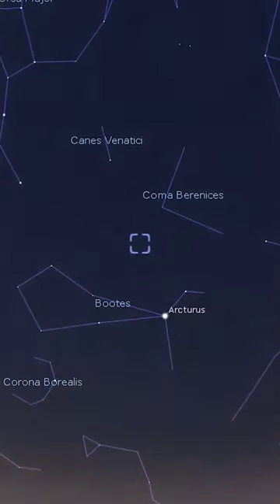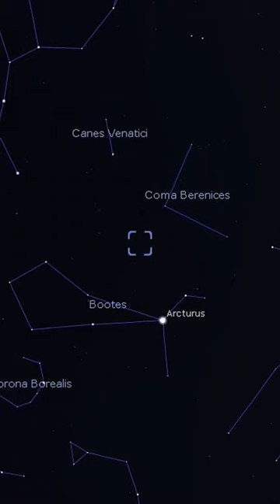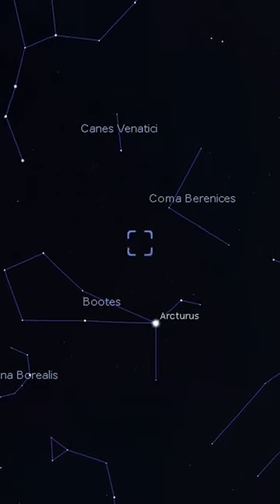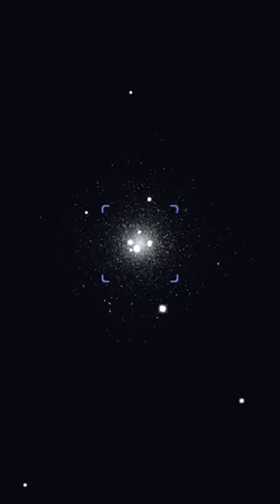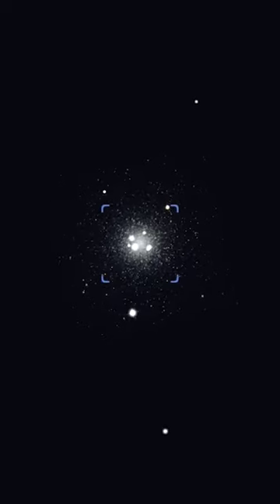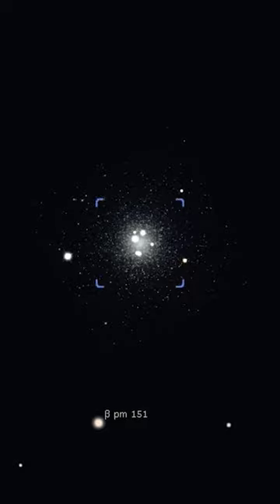Messier 3 in May